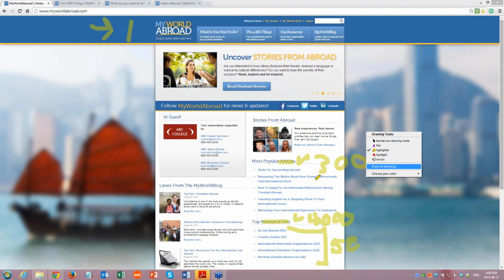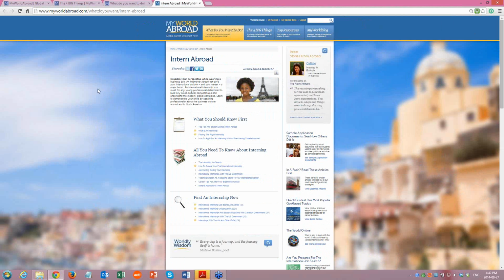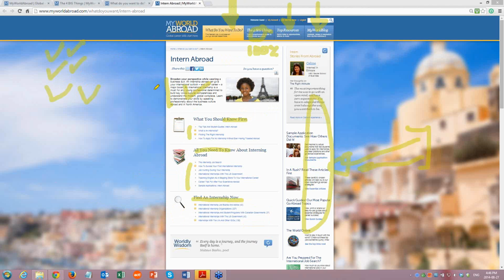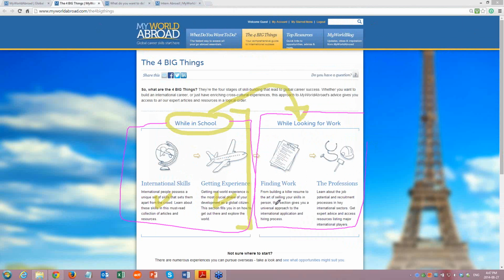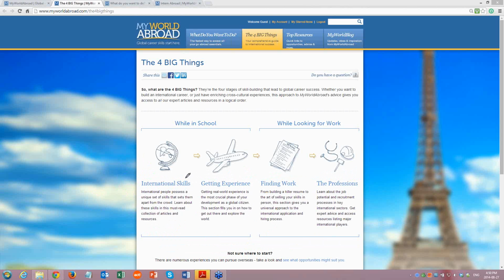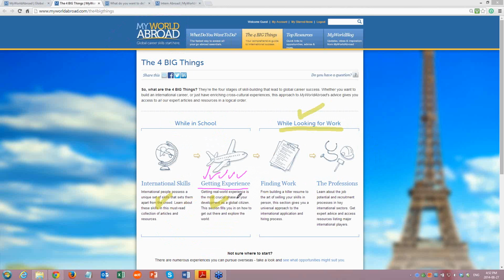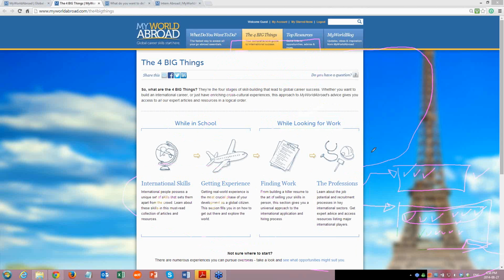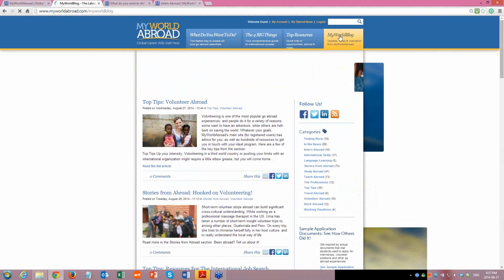Mini-Introduction to MyWorldAbroad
Designed especially for student interns and advisors from career and study abroad offices, this video is the fastest way to learn about the MyWorldAbroad Web site from publisher Jean-Marc Hachey. The first five minutes cover the essentials of the site, and how you can help students use MyWorldAbroad. The following 14 minutes cover our overall philosophy and provide advice on how to help more senior or advanced students understand the international job search.